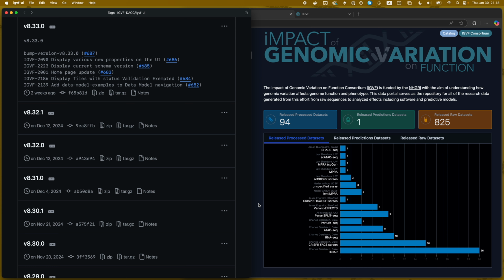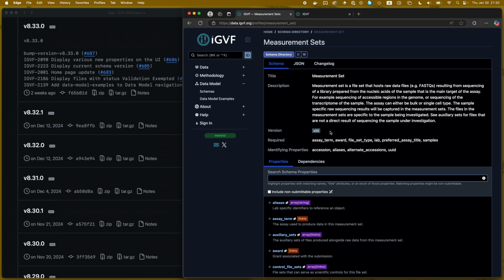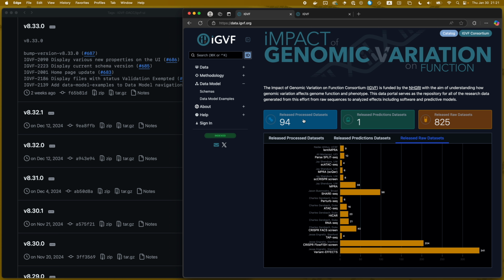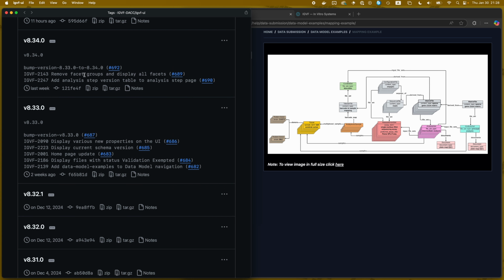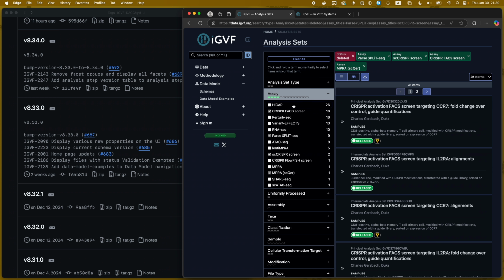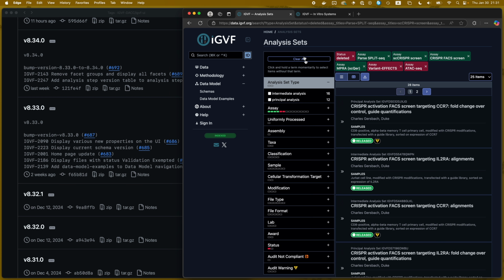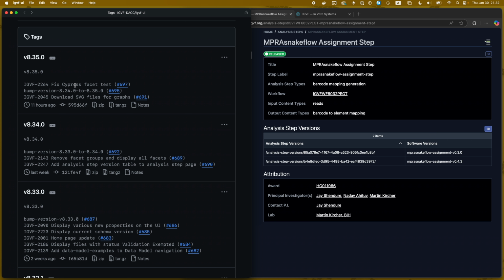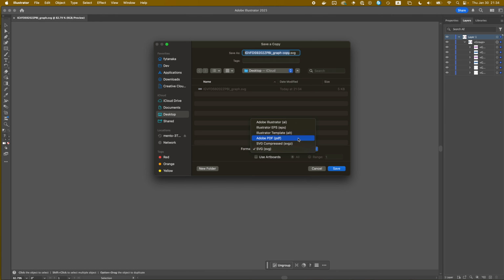IGVF Portal UI Changes, January 2025